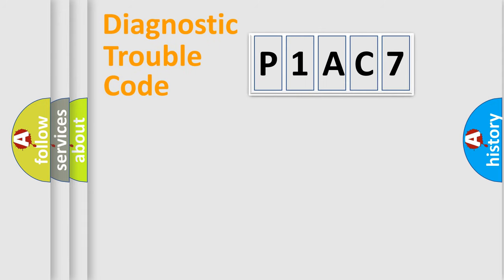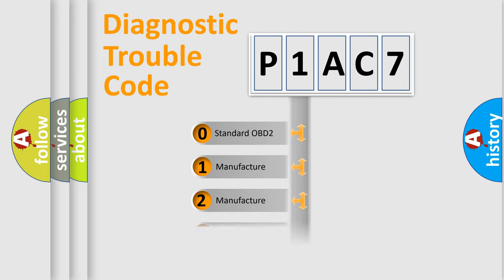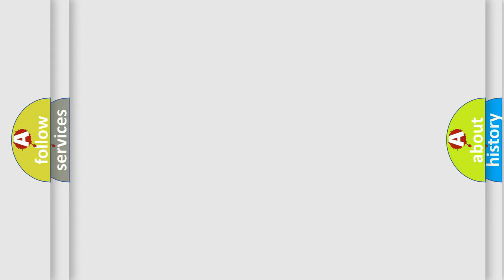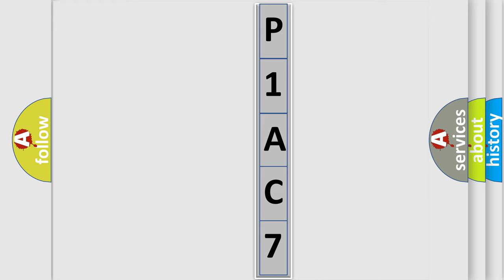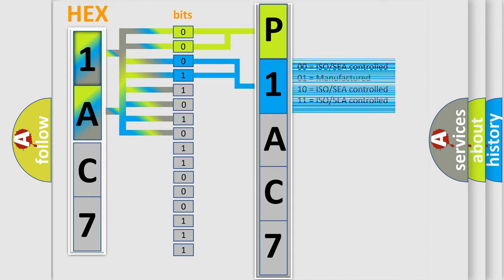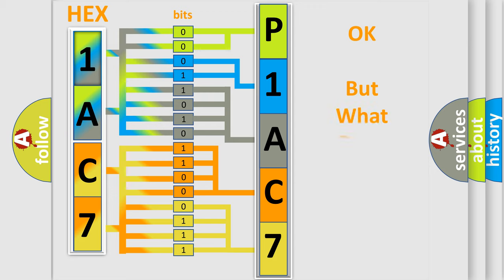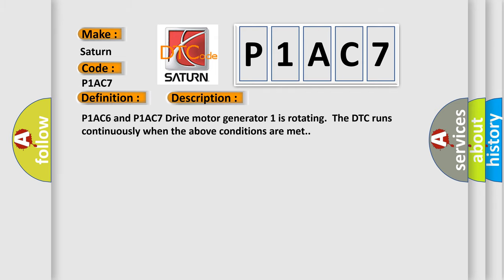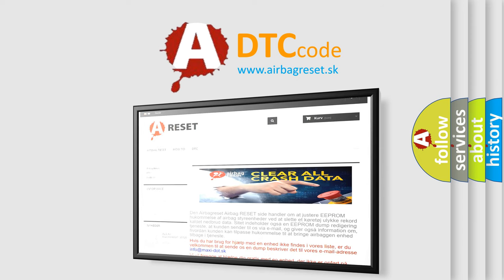DTC Saturn P1AC7 Short Explanation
Contents:
0:21 Basic DTC analysis according to OBD2 protocol standard.
1:48 Insight into programming
2:58 A diagnostically understandable description of the Diagnostic Trouble Code
3:05 Basic error definition

Make:
Saturn
Code:
P1AC7
Definition:
Drive Motor 1 Control Module Crankshaft Position Sensor Performance
Description:
P1AC6 and P1AC7 Drive motor generator 1 is rotating.The DTC runs continuously when the above conditions are met.
Cause:
The MCM detects an invalid engine speed signal for 7 seconds.